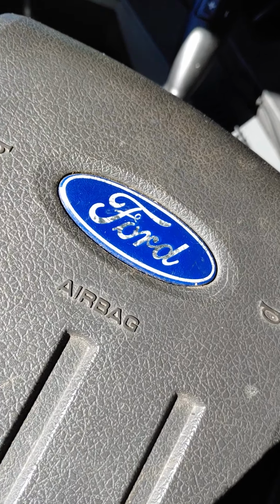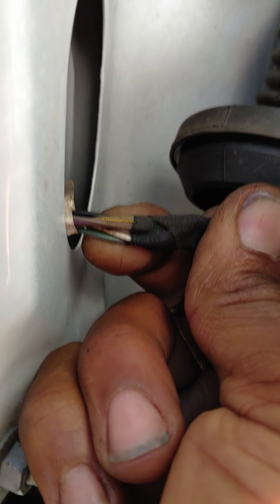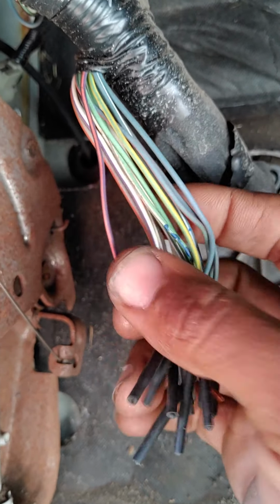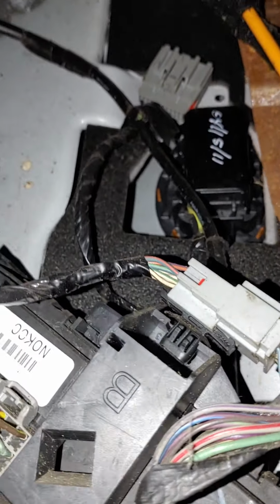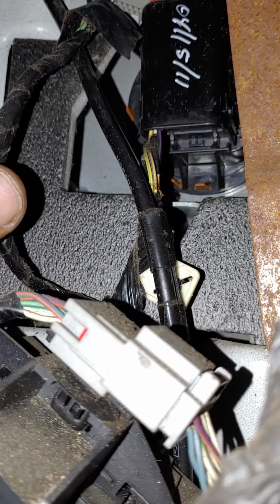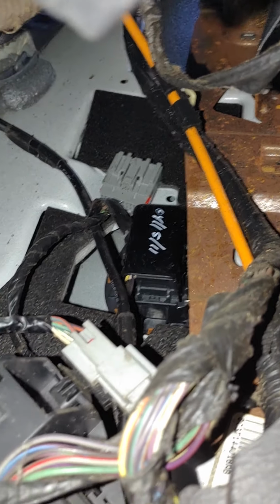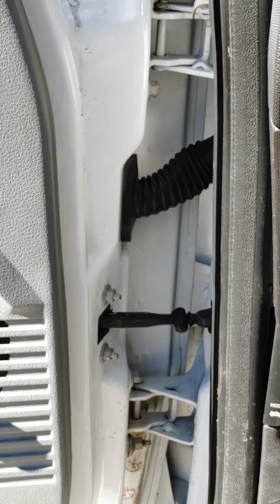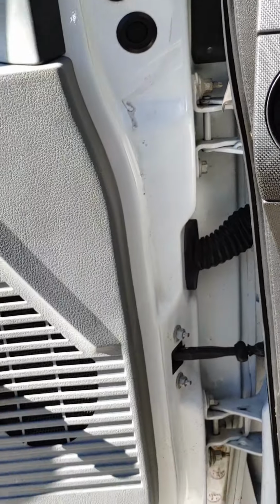2011 Ford F250 XL Super Duty Door Swap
I'm in Jacksonville Florida. I have a 2011 Ford f250 XL super duty with manual doors. I want to swap them with power doors that have power windows power mirrors power locks the doors I have came from a 2012 the plug connection is the same it's just having an issue with the wiring harness and what to do if I haven't posted enough content in the video let me know in the comments I can make another video showing more stuff if you need to see anything else on my truck I forgot to take a video of the fuse box so you could see exactly what I have and don't have it's very difficult when trying to Google you know manuals wiring diagrams and finding exactly what you need because when you try to Google certain things it pulls up everything else that you don't need but I need help on trying to swap these doors and do it correctly without having to pay thousands of dollars at the dealership.